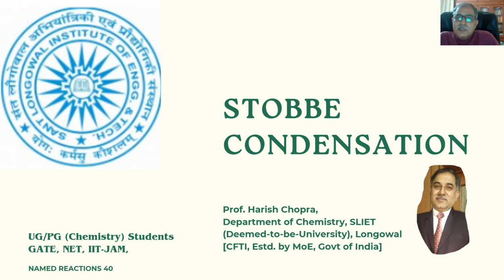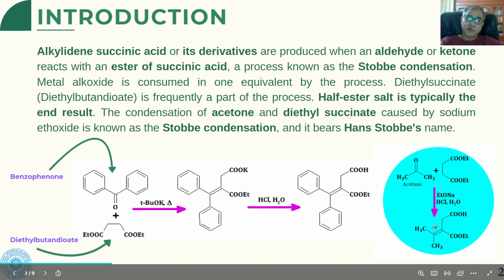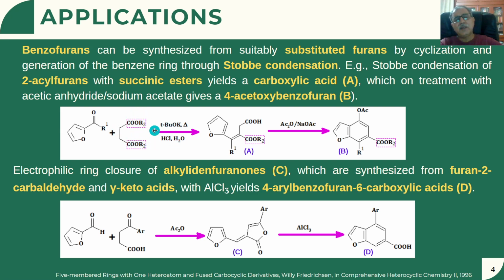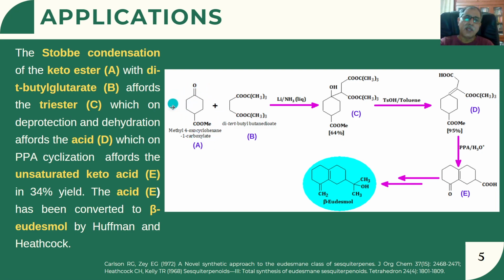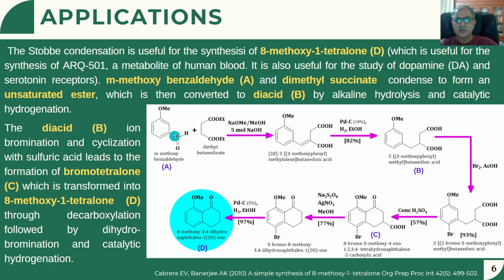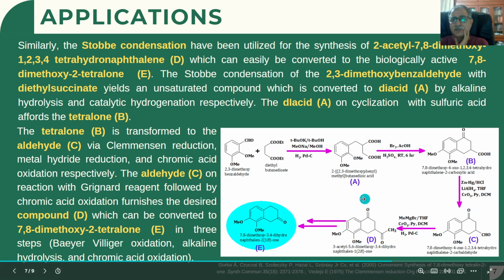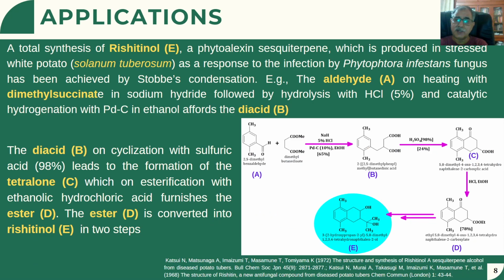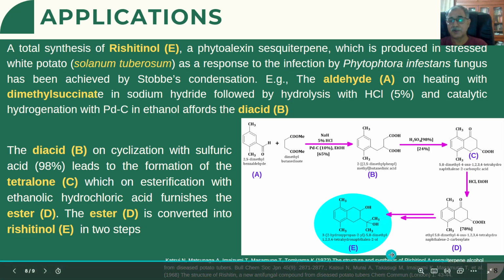STOBBE CONDENSATION | Prepare for JEE, NEET, JAM, NET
Learn STOBBE CONDENSATION in detail with this online chemistry class. Preparation for CSIR-NET GATE IIT-JAM.